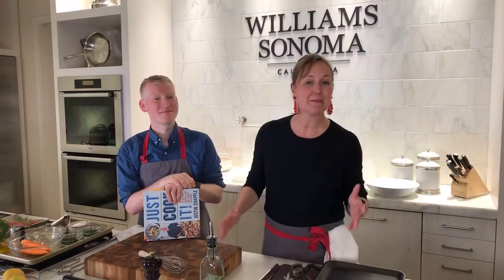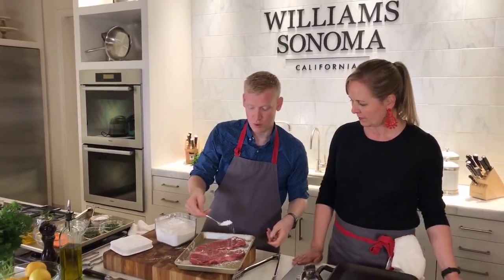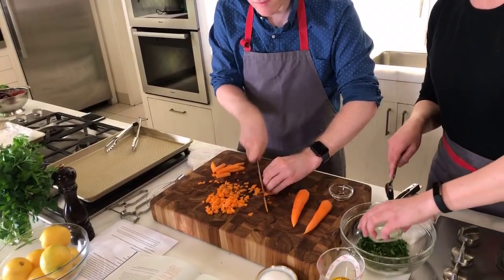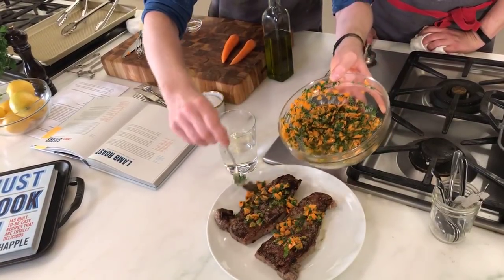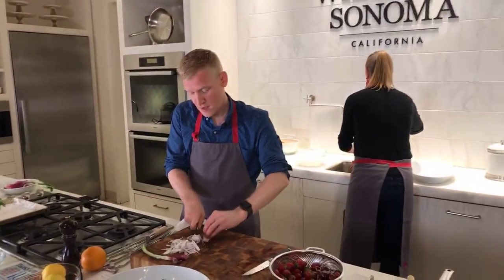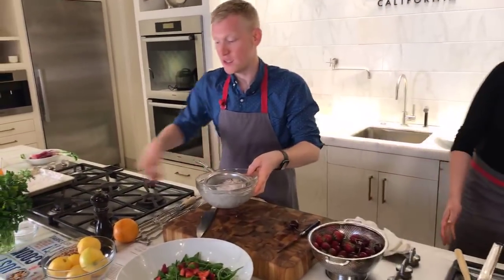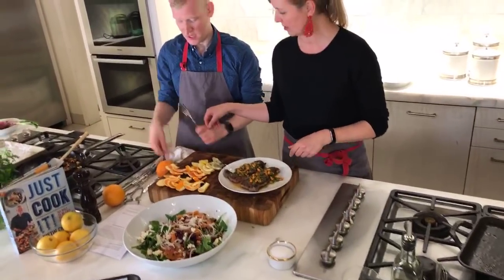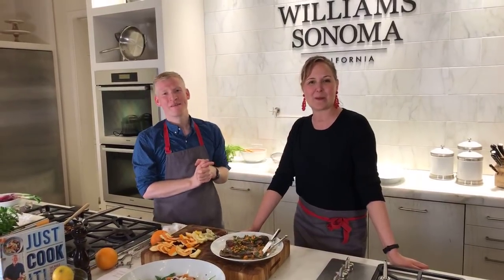Learn How to Make 3-Minute Steaks with Justin Chapple | Williams Sonoma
Food & Wine's Justin Chapple visited the Williams Sonoma Test Kitchen to show us how to make his famous 3-minute steaks. to get the full recipe.